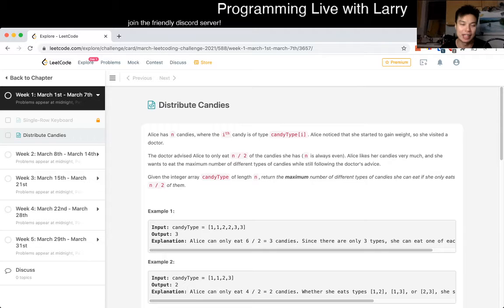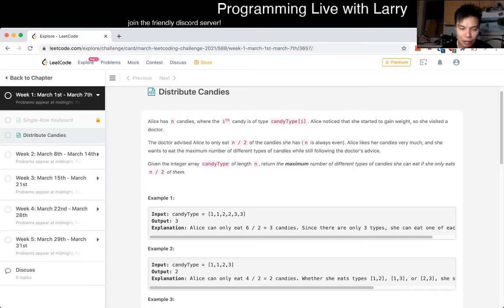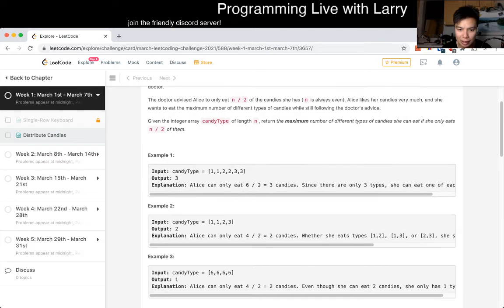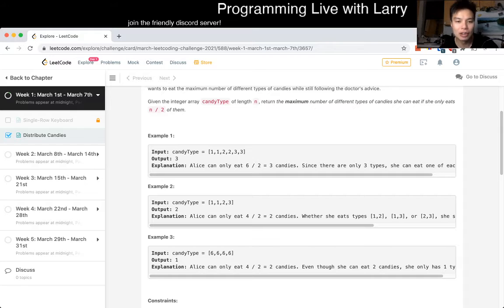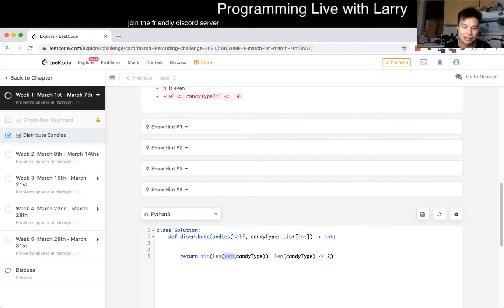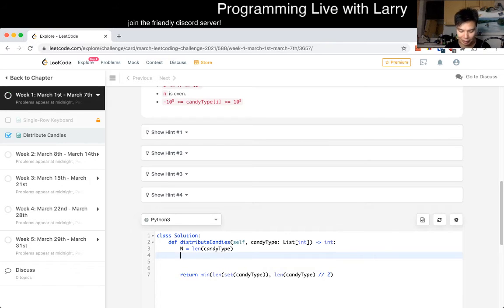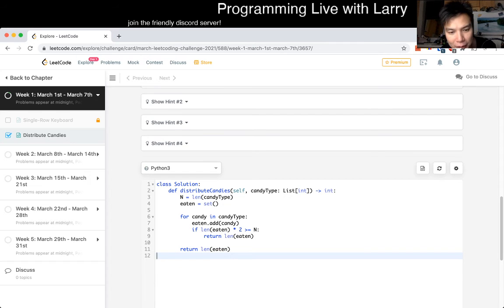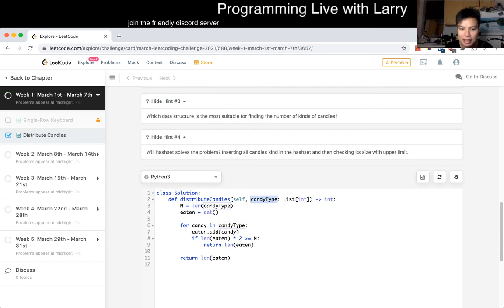Daily Leetcode #335: Mar 01, 2021 - 575. Distribute Candies